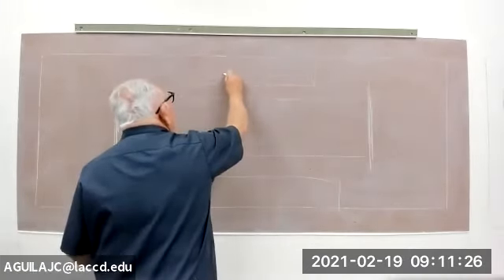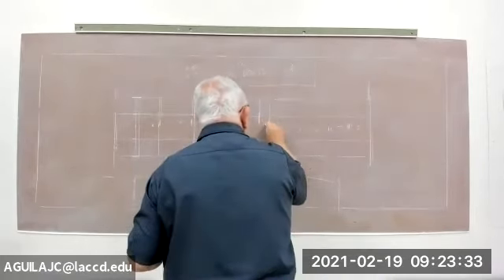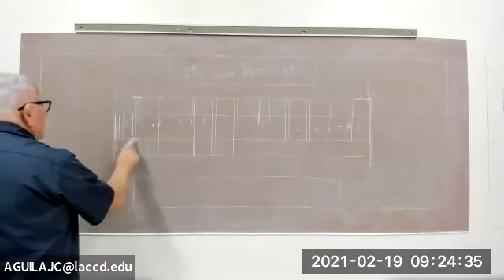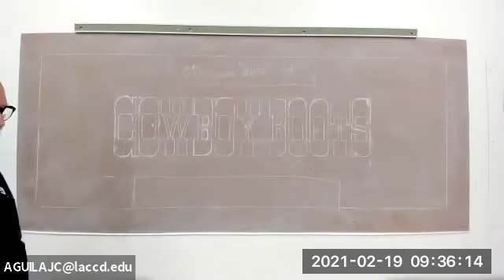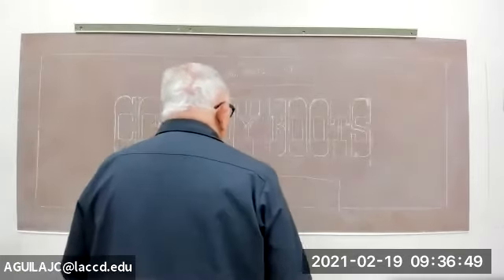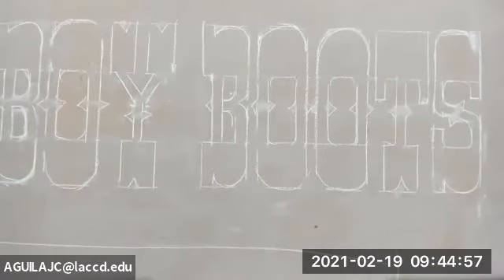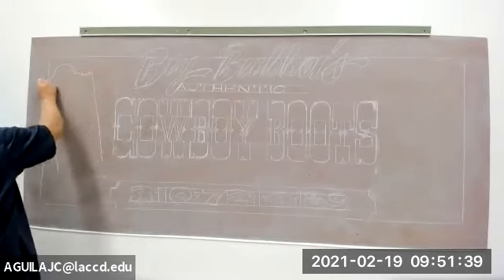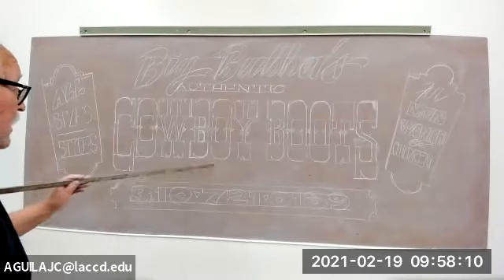Sign painter’s direct layout for a wall sign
Doc Guthrie, Sign Graphics instructor at Los Angeles Trade-Technical College demonstrates direct layout without using a pattern and drawing a western style alphabet.

The Los Angeles Trade Tech College (LATTC) offers the oldest, and only Sign Painting training in the US.